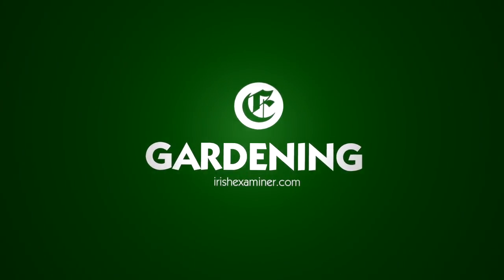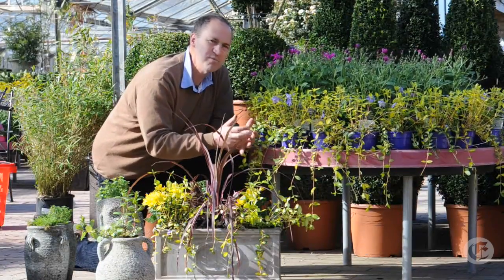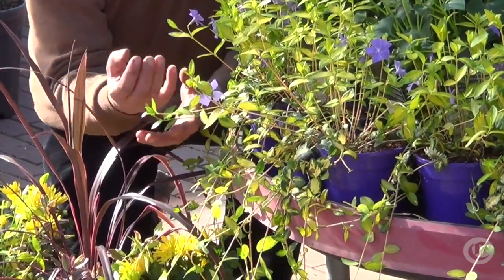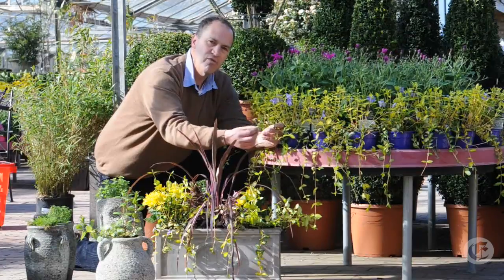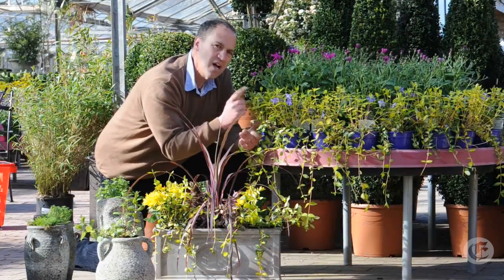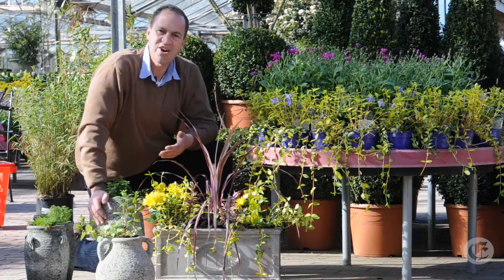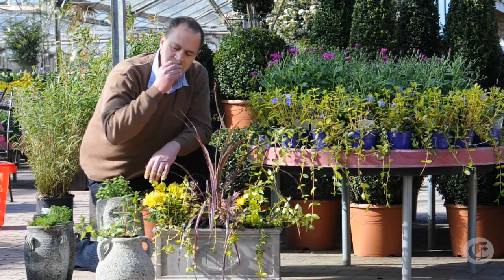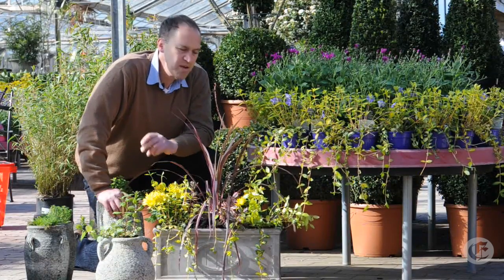Weekly gardening tips: Week 7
Gardening week seven with Peter Dowdall at the Pavilion Garden Centre, Ballygarvan, Cork. Video by Dan Linehan